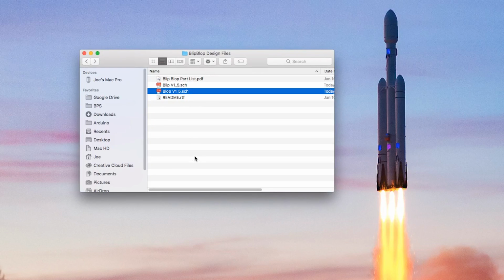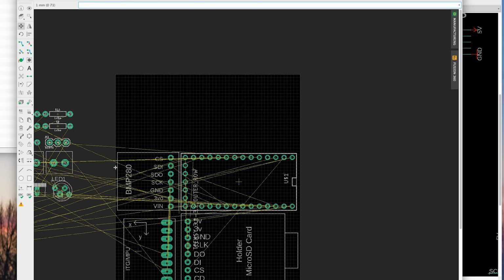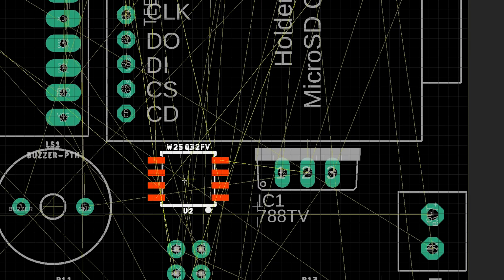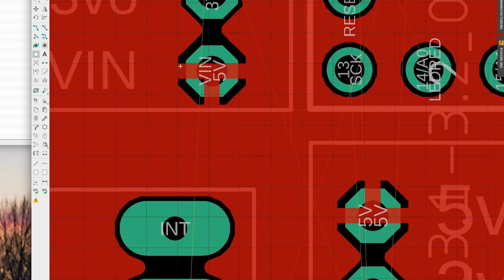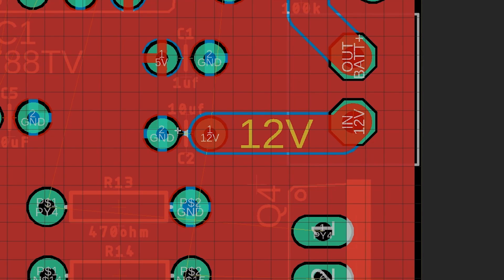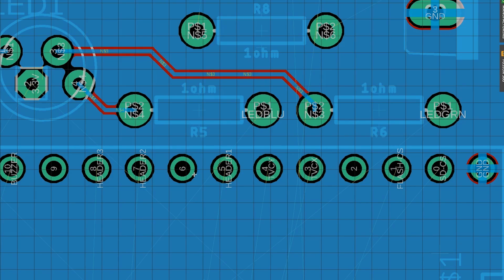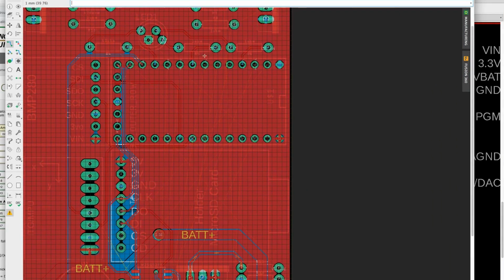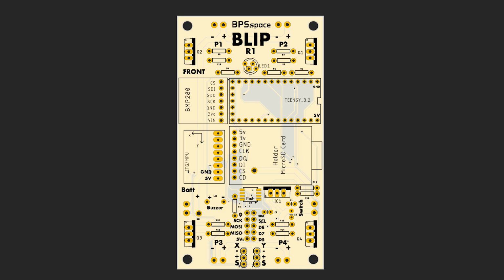PCB Layout - Landing Model Rockets Ep. 5